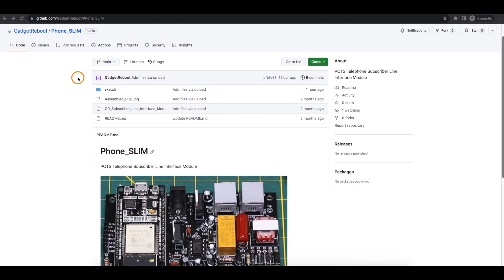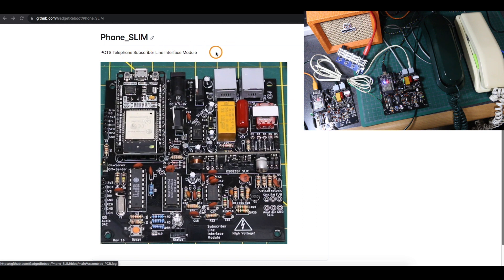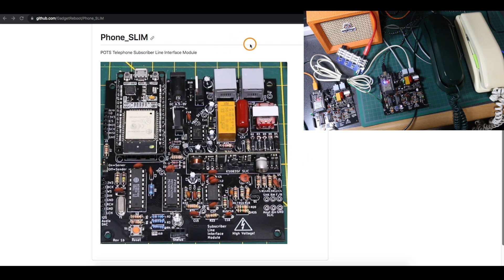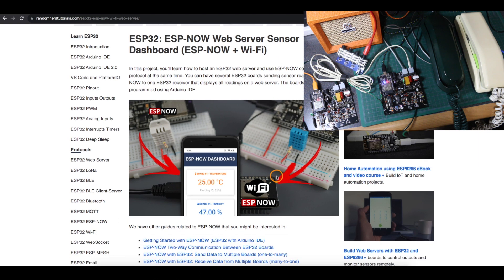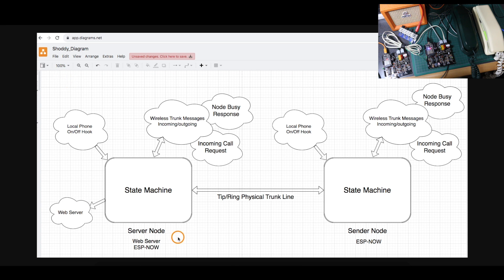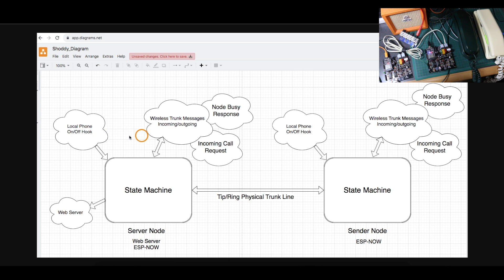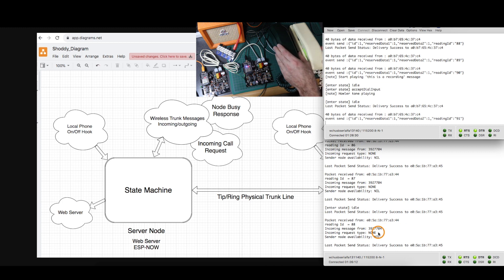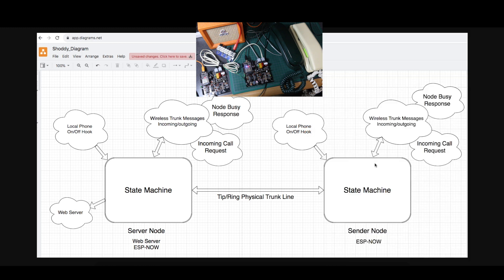Phone Line Simulator Project Update: 2 Phones Working!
Two prototype PCBs have been assembled, one to control each of two phones.  The ESP32 code has been developed to a point where two phones can call each other and ring or generate busy signals, and if the call is answered, a connection is made between the phones through the subscriber line trunk.